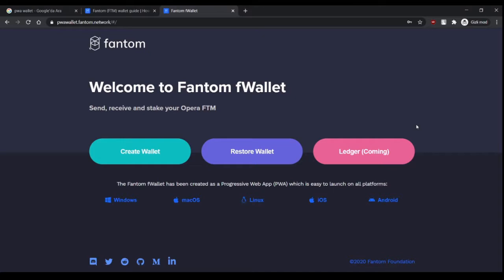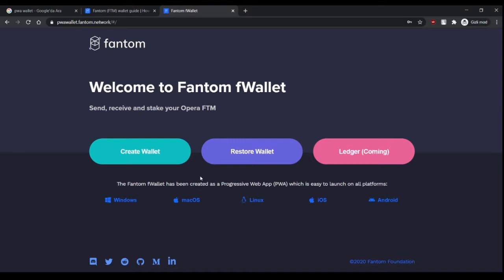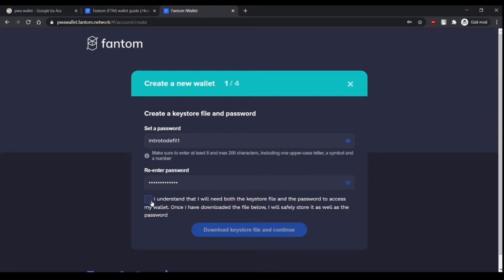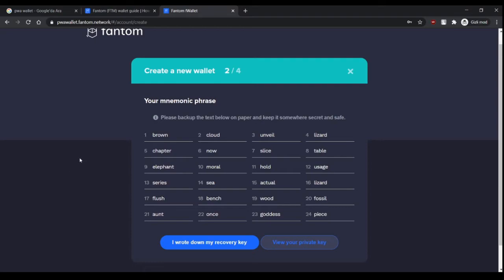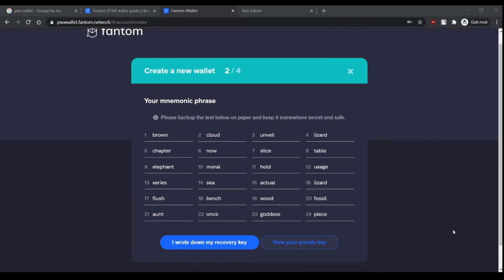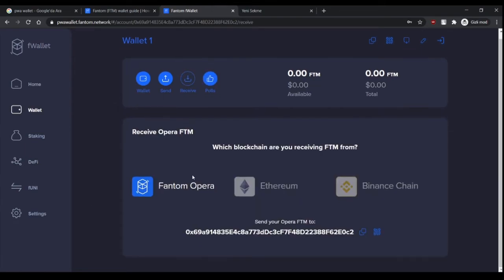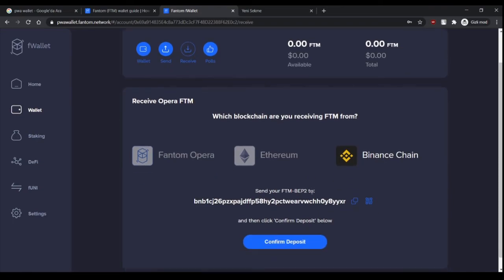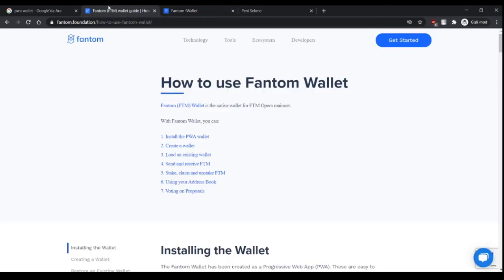Creating a Fantom Wallet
This video is about how to create a wallet on fantom network, and some basic actions.
I'm just a man who is enthusiastic about the project, i'm not a team member. Always do your own research before playing with things.